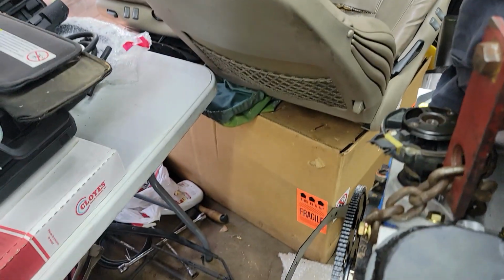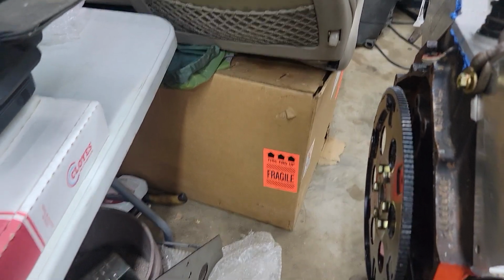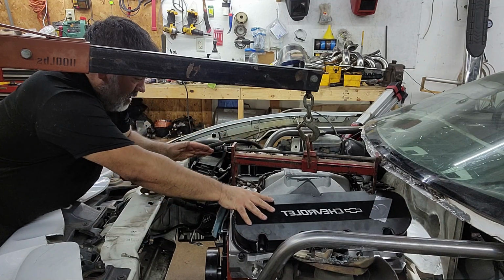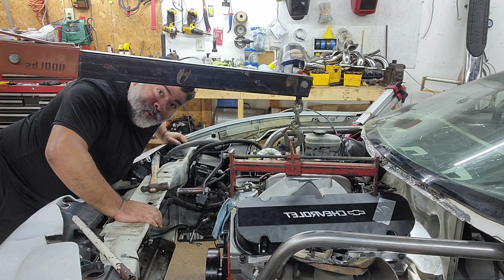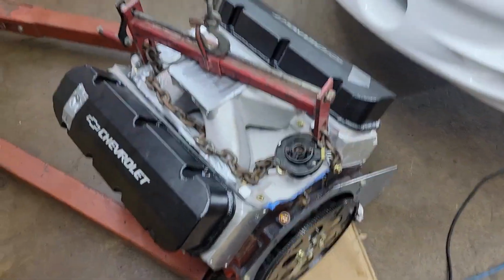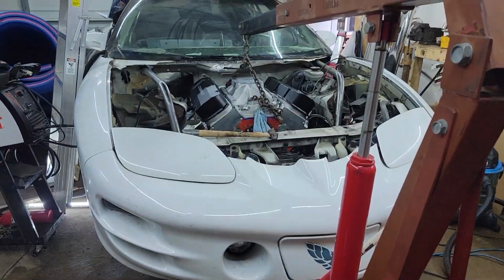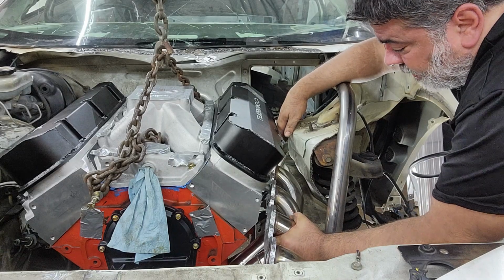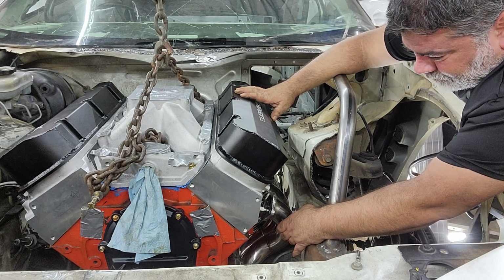Power Upgrade Alert: Big Block Installation in a Trans Am!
Are we finished yet? Not quite! However, in this video, we successfully positioned the massive Big Block Chevy 489 Stroker into its new home in the Trans Am.

Follow me for all the latest craziness!!